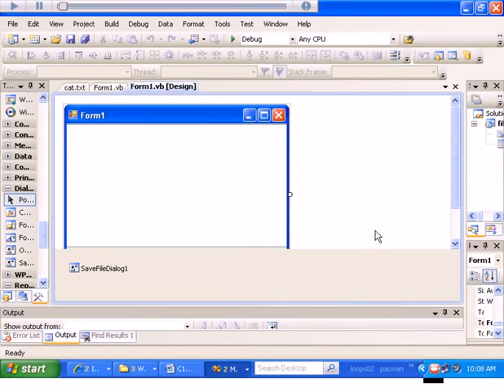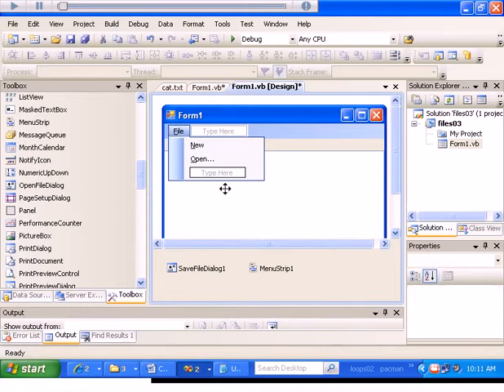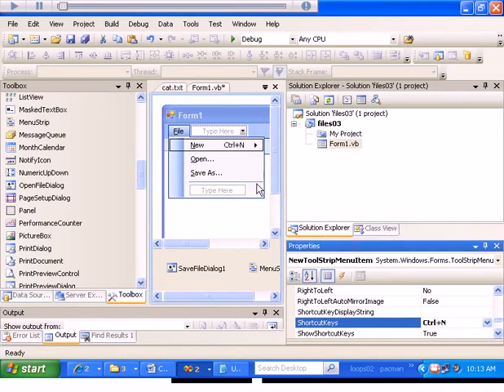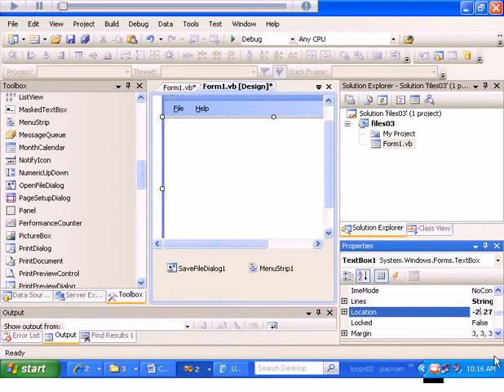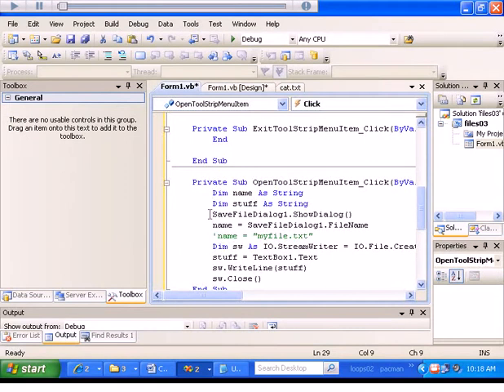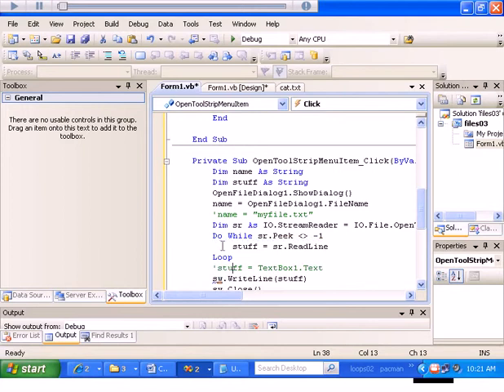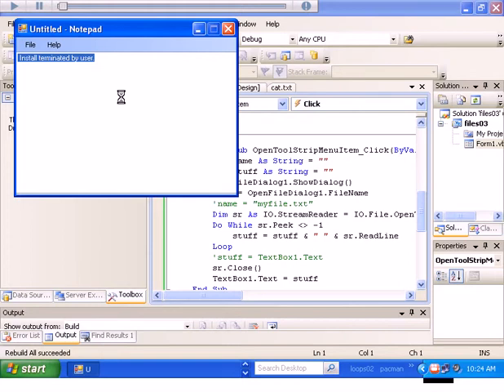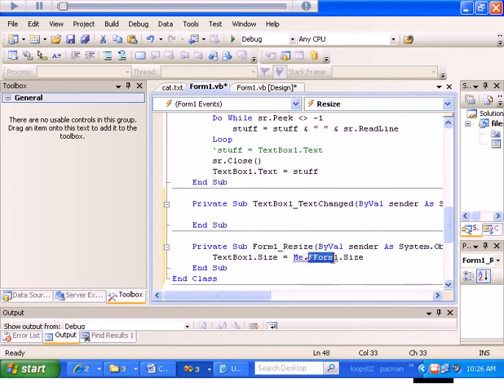Visual Basic Tutorial - Files Part 3/5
In this tutorial, the late James "Jim" Krumm, a former Casper College computer science instructor discusses how to read and write to file in Visual Basic 2008, including what potential problems users may find while programming. This is part three of five in the "Visual Basic Files" series.